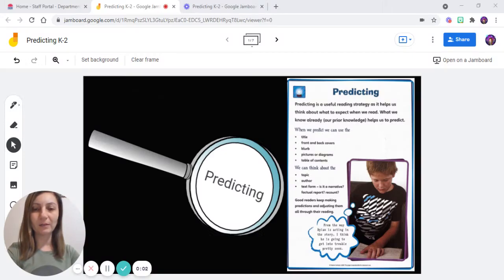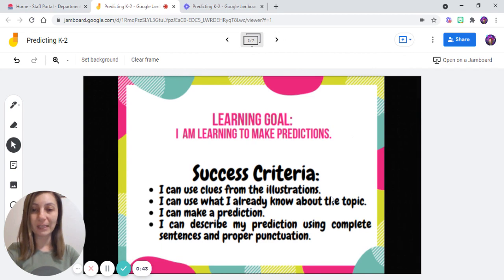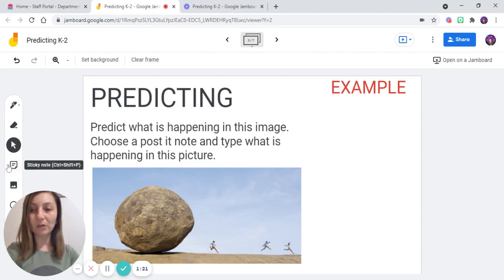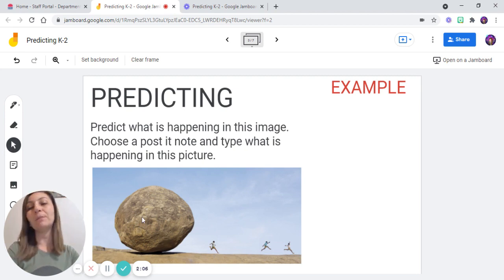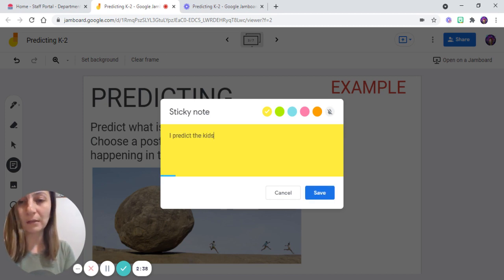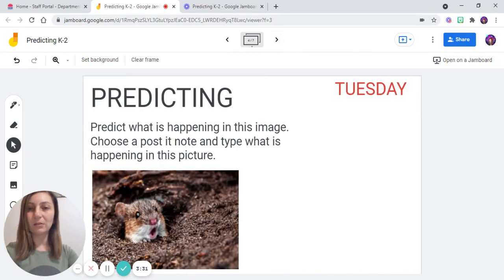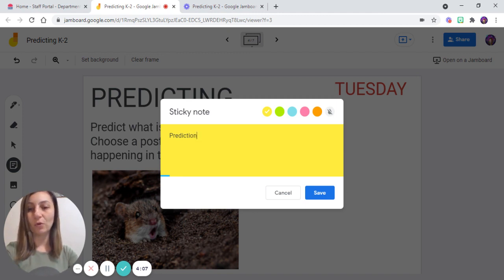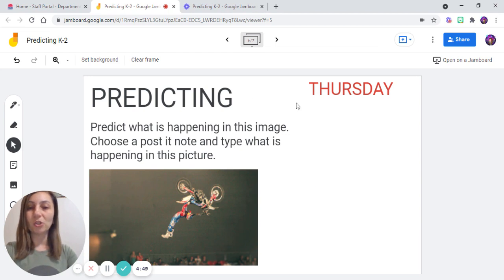5.10.21 K-2 Predicting